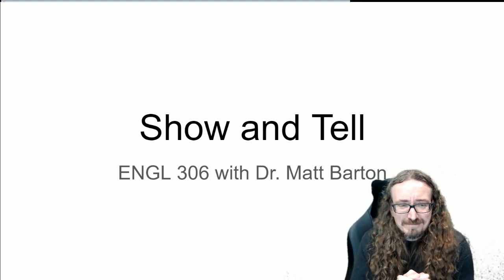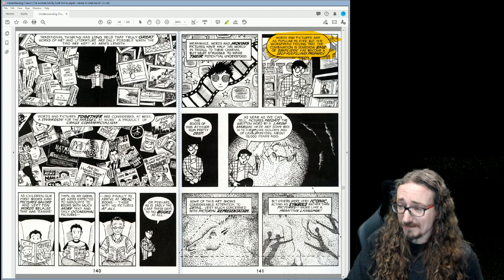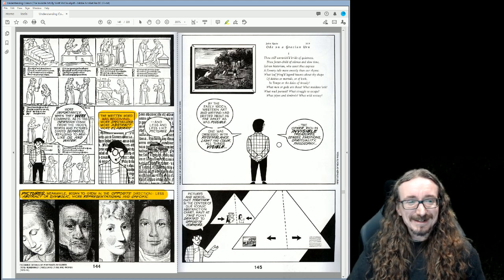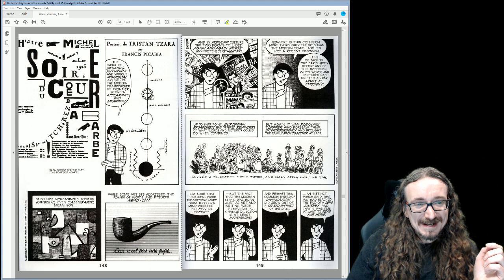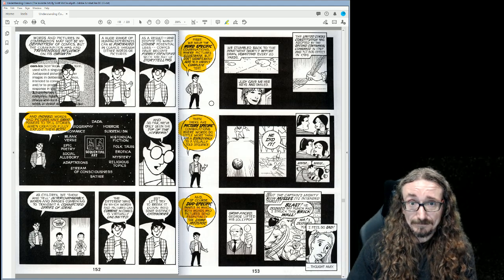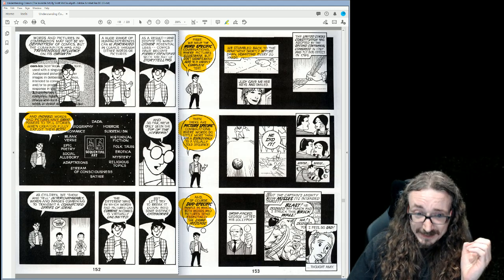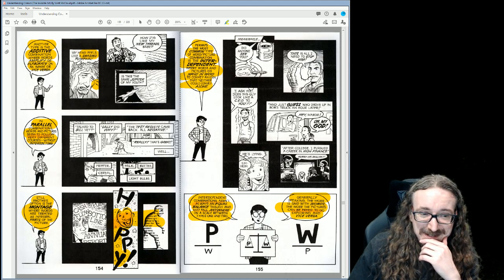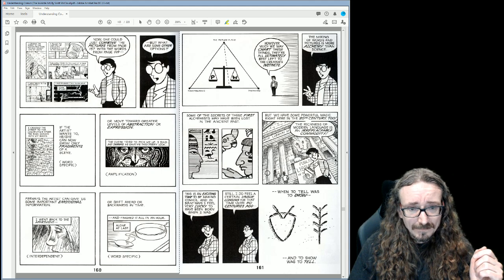ENGL 306: McCloud Show & Tell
Word & picture relationships.